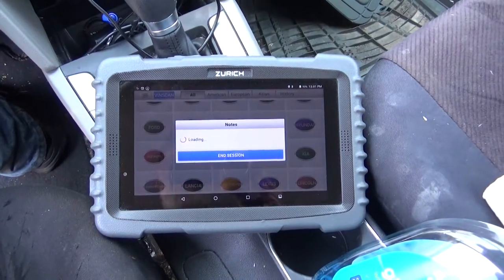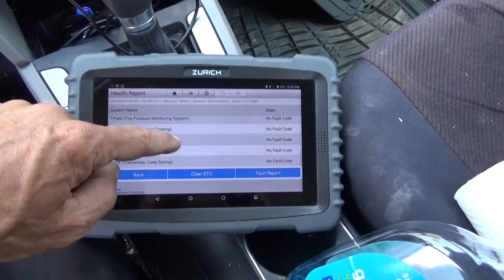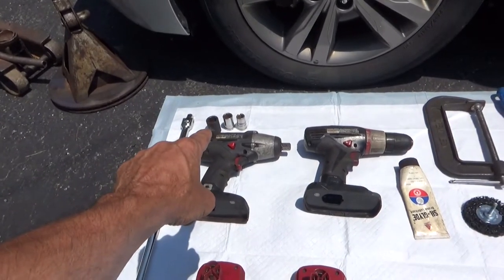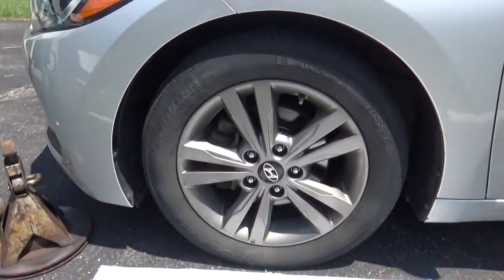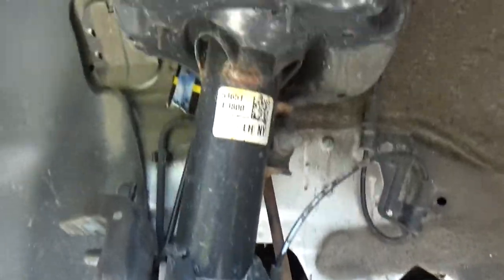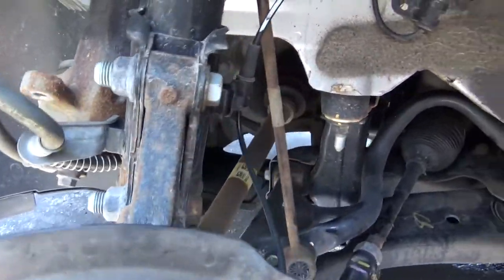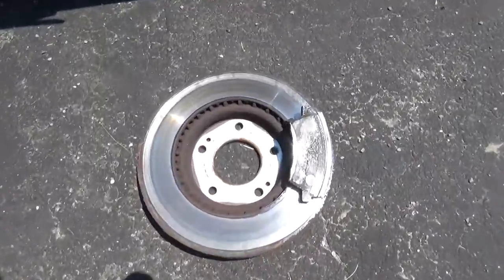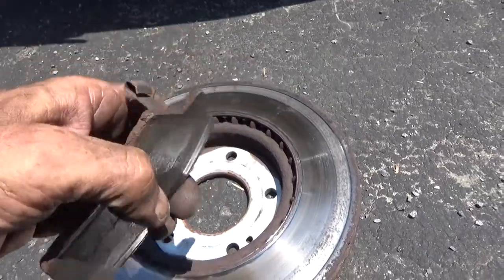2018 Elantra (ADA) Front Brake Replacement - Auto Repair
Starting off with a quick health report with the Zurich ZR Pro, followed by a simple front brake pad and rotor replacement on a 2018 Hyundai Elantra, on a 90°F July day. The pavement is hot enough for my jack stands to sink in, so I support them on a set of old rotors. The car needs to sit a bit higher for this arrangement, so jacking it up for the second stand, the car shifted enough to need re-centering of the first stand. Every step you'll need to know, except re-lubing the caliper slide pins (moved easily with no boot seal compromise, so no reason to disturb them)

TORQUE SPECS:
17mm Caliper Bracket bolts: 58-72 ft/lbs
14mm Caliper bolts: 16-23 ft/lbs

10mm Bleed Screw: 5-9 ft/lbs
Brake line Banjo bolt: 18-21 ft/lbs
21mm Lug nuts: 79-94 ft/lbs